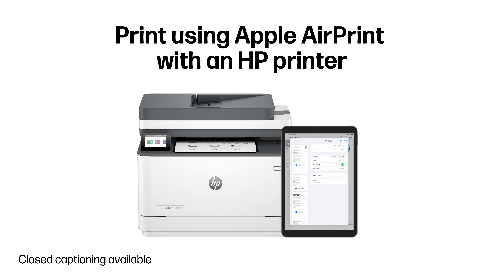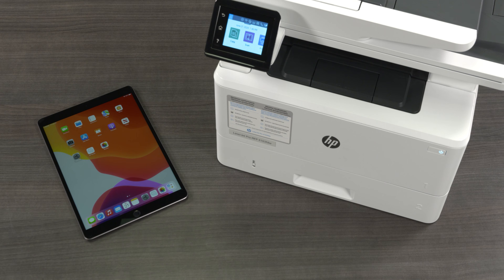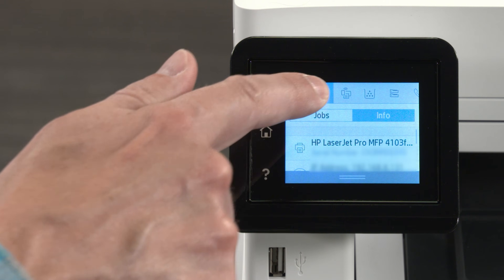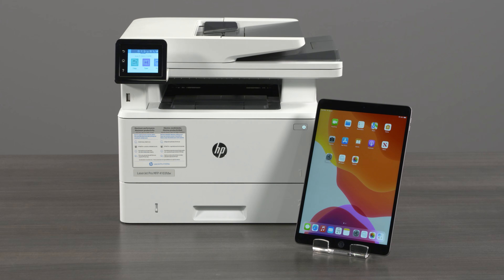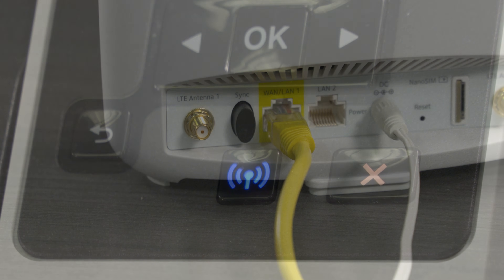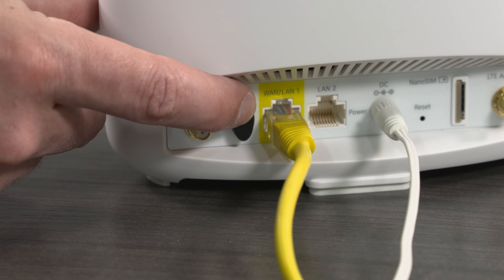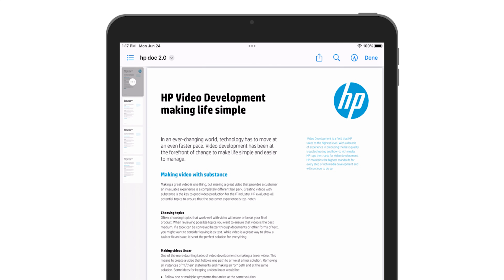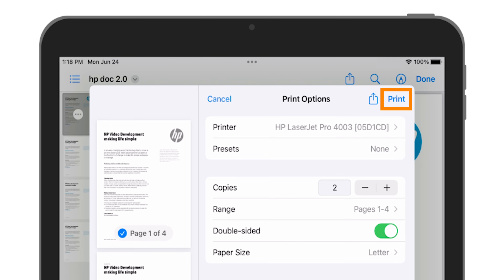Print using Apple AirPrint with an HP Printer | HP Support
Learn how to set up your HP printer with your Apple AirPrint. Apple AirPrint is a built-in print driver that allows you to print from an iPhone or iPad to most HP printers. Follow the steps in this video to first set up your HP printer with a Wi-Fi connection and then use the AirPrint feature.

Chapters:
00:00 Introduction
00:29 Set up wi-fi printer connection
02:45 Print from your iPhone/iPad